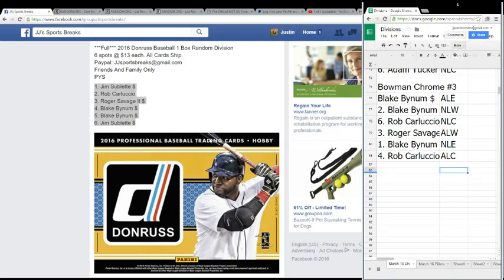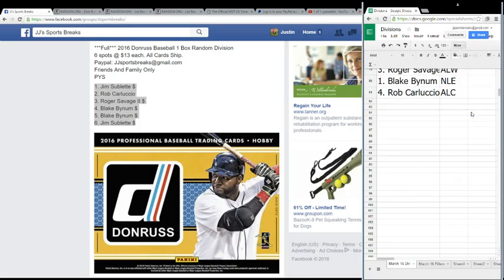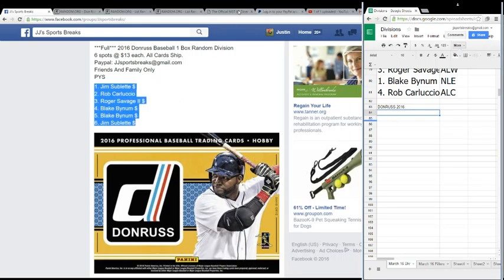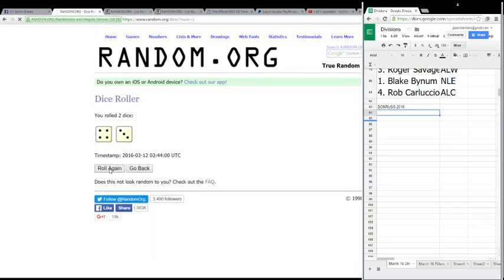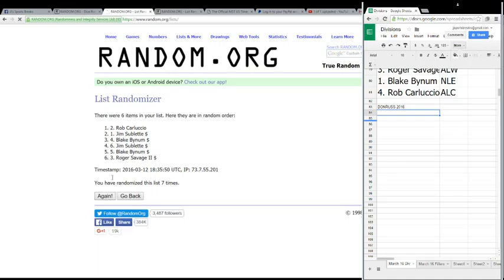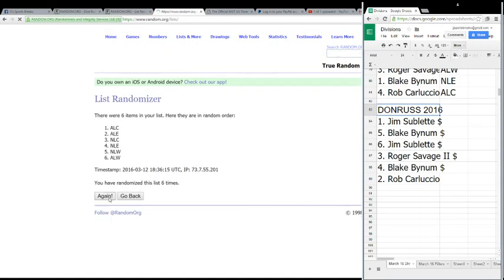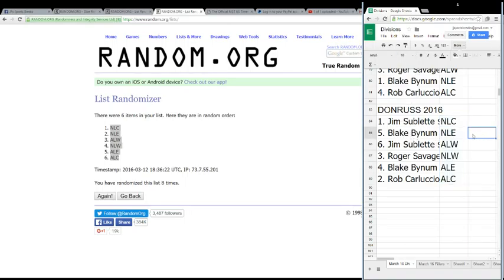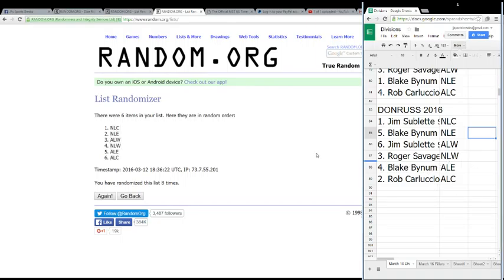2016 Donruss Div Selection - JJ's Sports Breaks